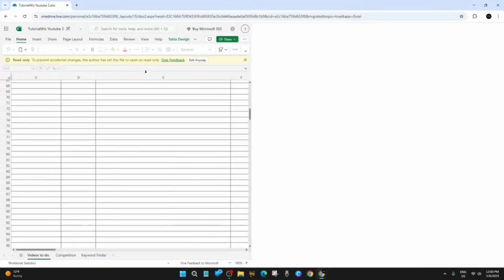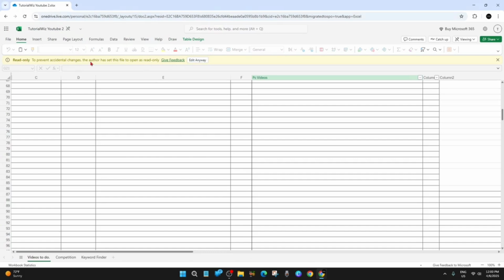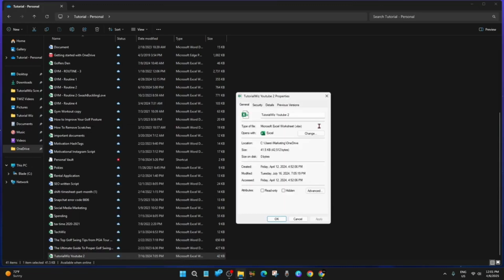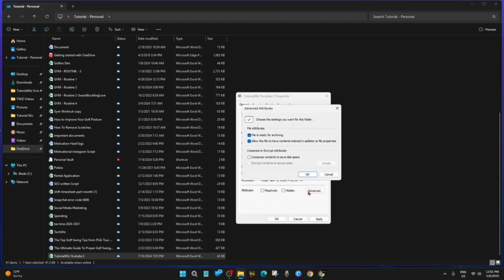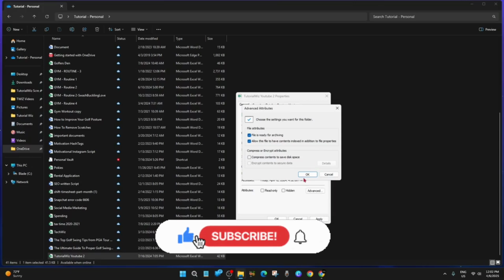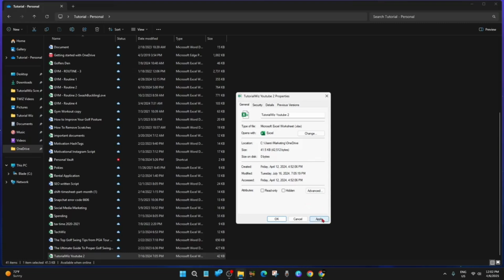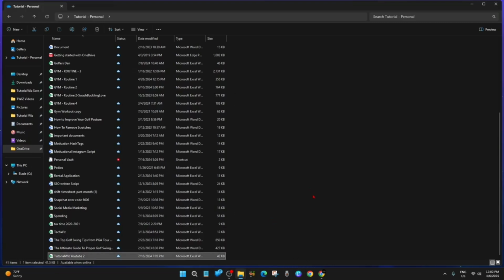How To Fix 'To prevent accidental changes, the author has set this file to open as read-only'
In this video, we’ll show you how to fix the "To prevent accidental changes, the author has set this file to open as read-only" error. Whether you’re working on a Word document or another file, we’ll walk you through the steps to change the settings and regain full access to your file. Follow along to easily resolve this issue and get back to editing!